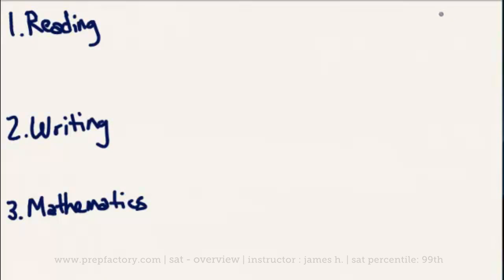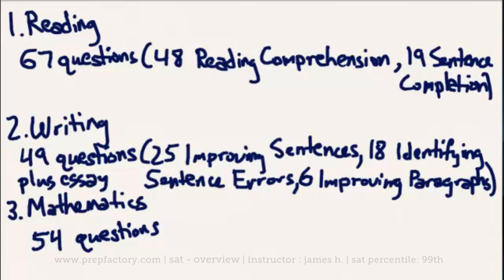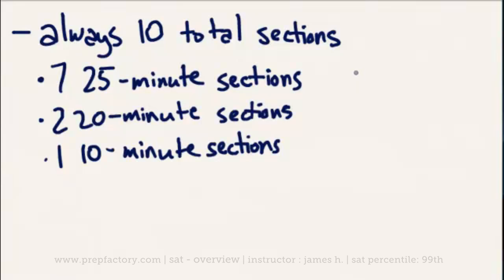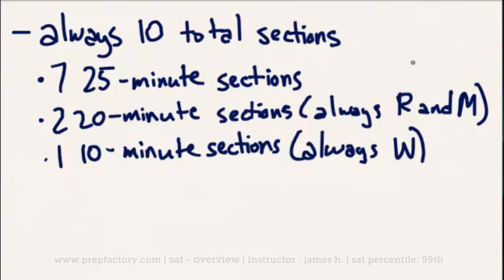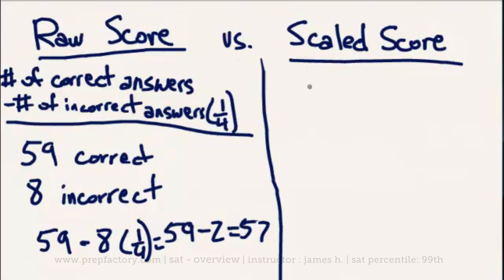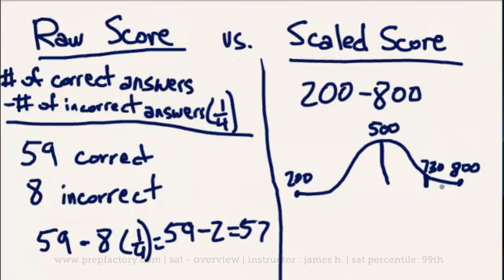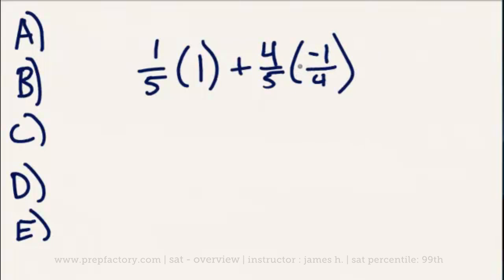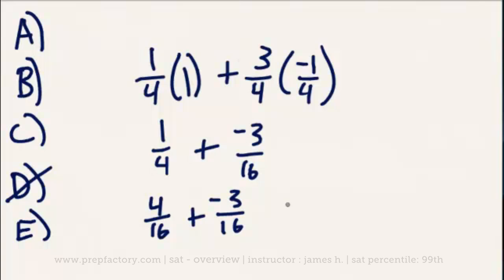SAT Overview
to get MORE videos, practice tests, and other features to help you study for both the SAT and ACT! (And the videos we have on our site are significantly cleaner than what we've been able to post here!)